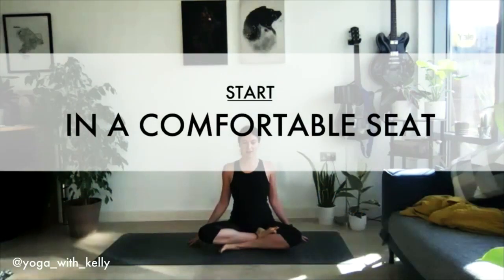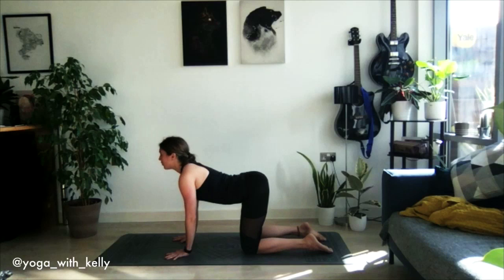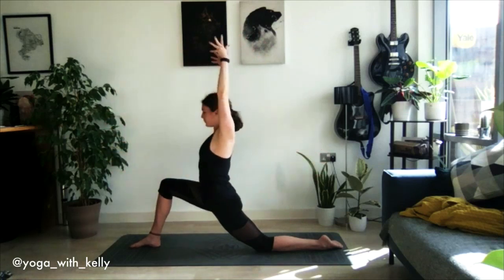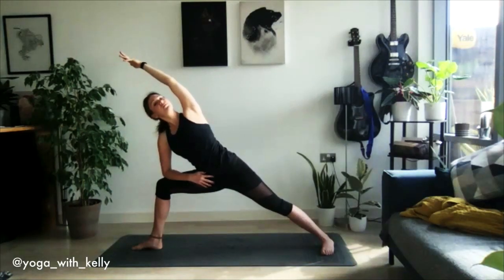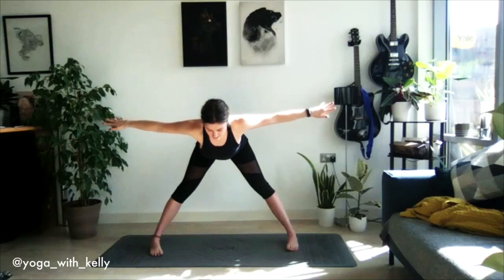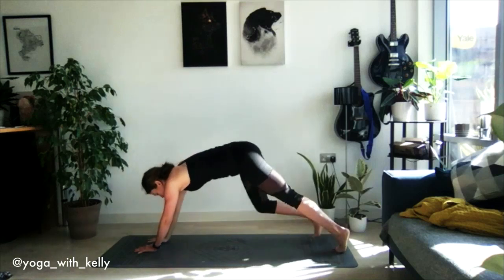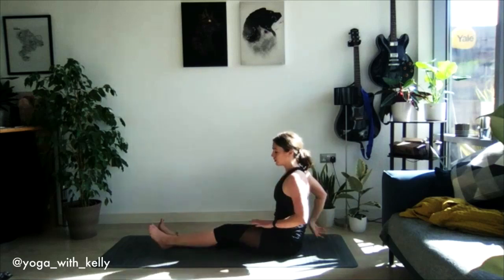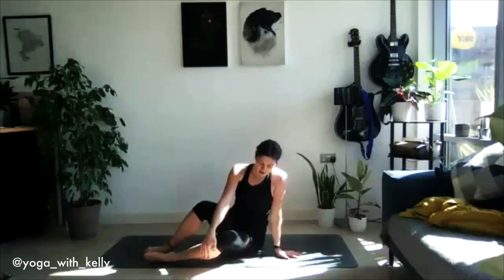Yoga for Energy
Finding energy through breath, movement and discipline!